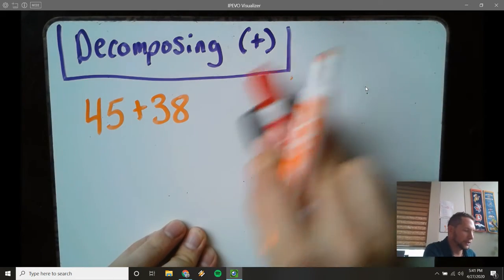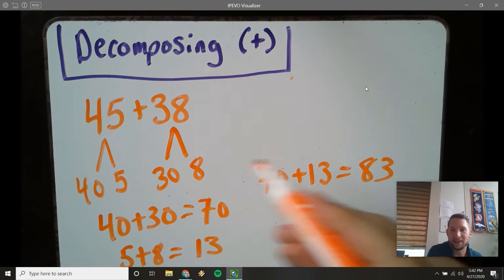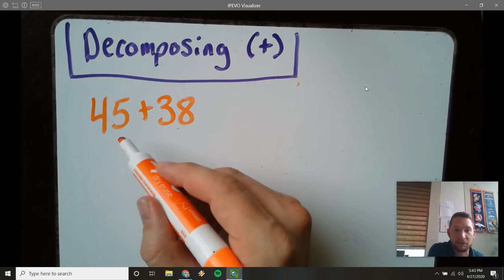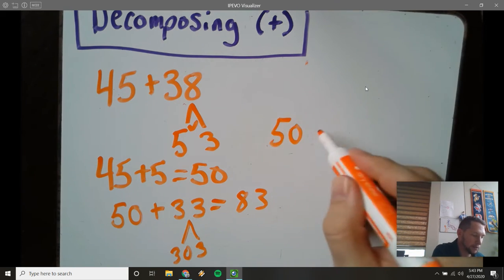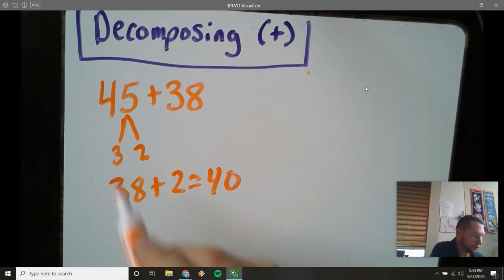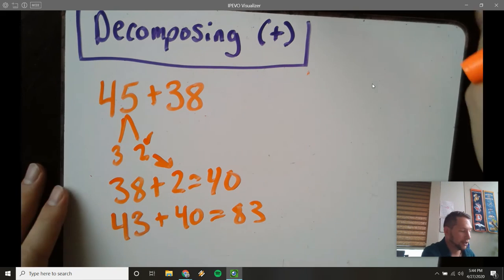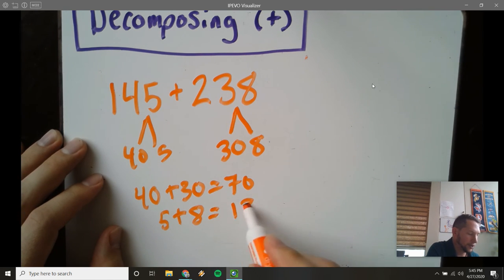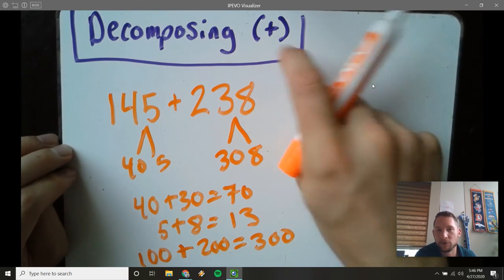Math Strategy - Addition with Decomposing - Double Digit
Decomposing double digit addition